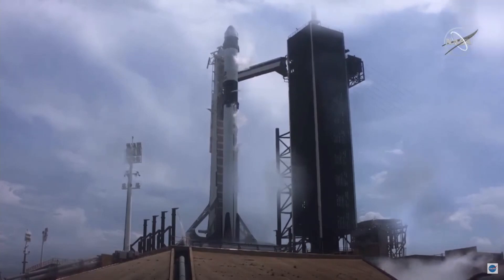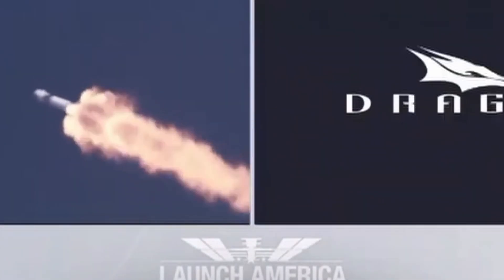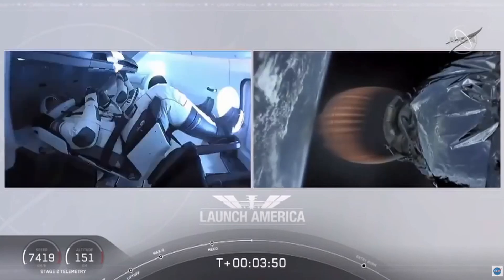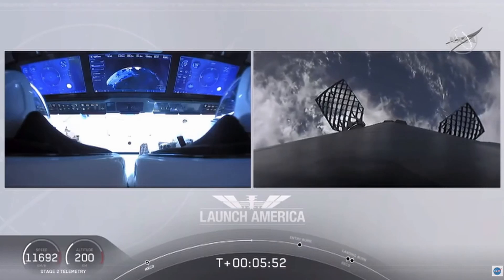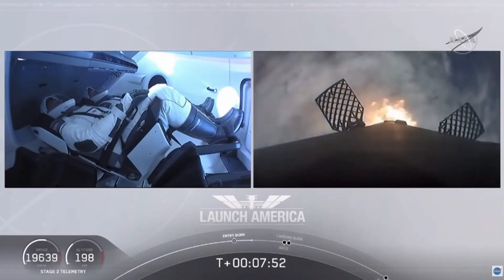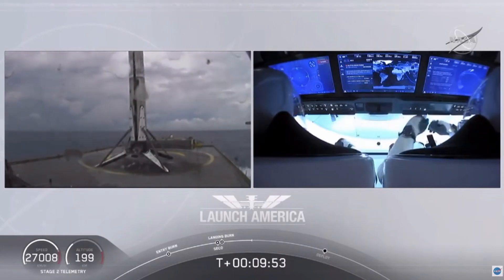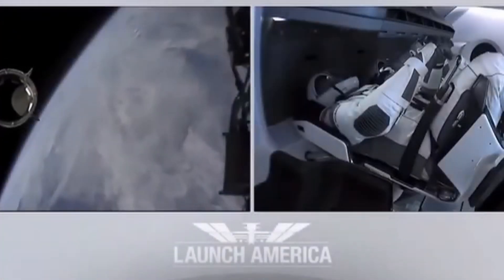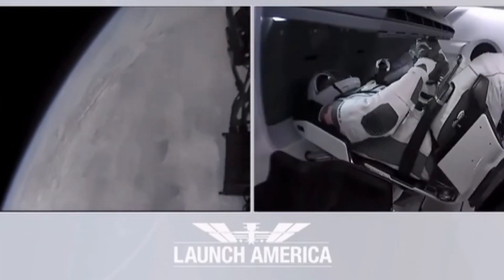Watch SpaceX Falcon 9 and Dragon rocket launch HIGHLIGHTS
Watch SpaceX Falcon 9 and Dragon rocket launch

NASA Astronauts Robert Behnken and Douglas Hurley launch aboard a SpaceX Falcon 9 rocket and Dragon capsule from Cape Canaveral, FL for the first manned mission from US soil in nearly a decade.

spacex,
nasa,
us military,